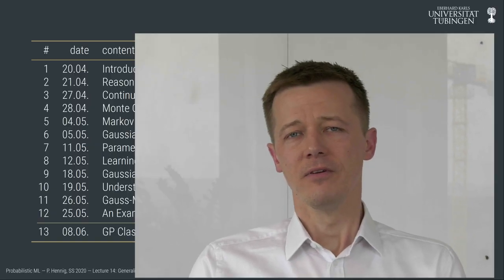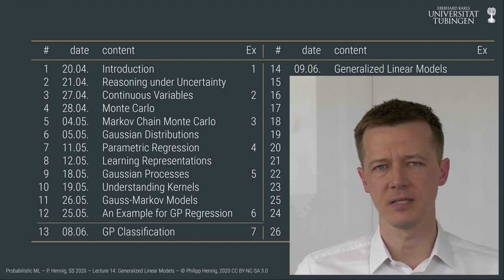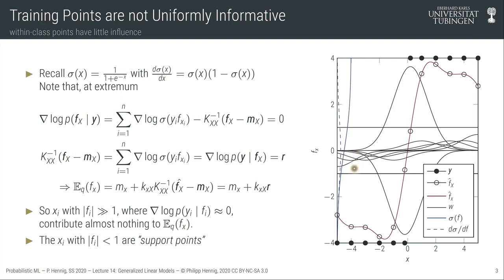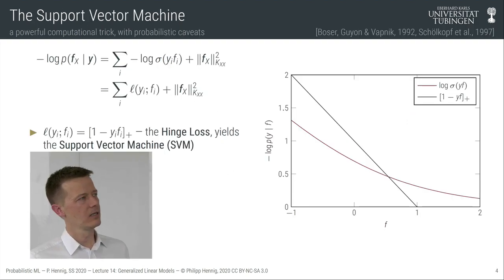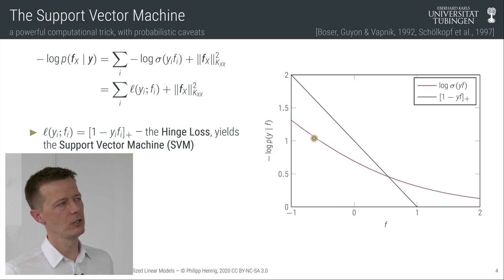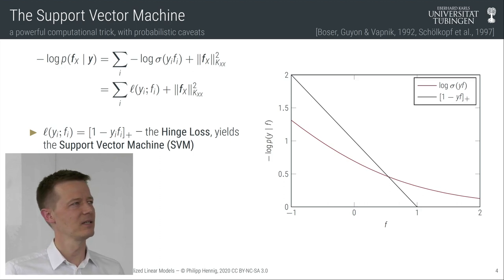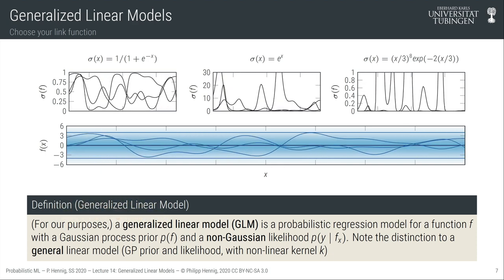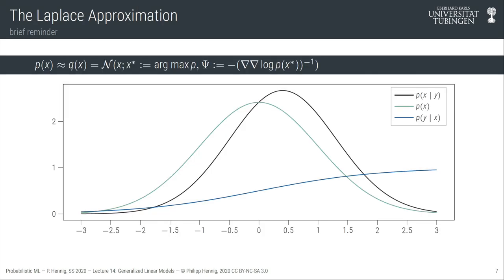Probabilistic ML - Lecture 14 - Generalized Linear Models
This is the fourteenth lecture in the Probabilistic ML class of Prof. Dr. Philipp Hennig in the Summer Term 2020 at the University of Tübingen.

Contents:
* Laplace Approximations
* Support Vector Machines (SVMs)
* Generalized Linear Models
* Bayesian Deep Learning
* ReLU Networks

Known bugs: On slide 8, the Hessian should read y^2 / sigma^2 (with a square at y). This arises from a missed chain-rule term in the derivation on the whiteboard.